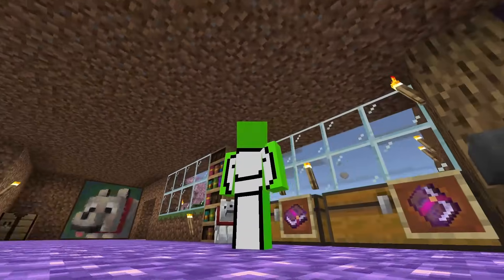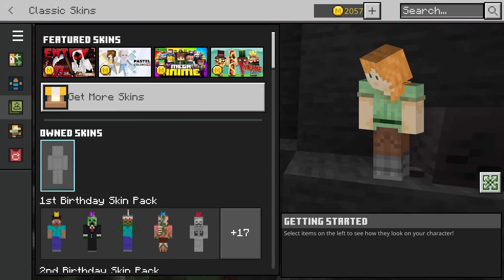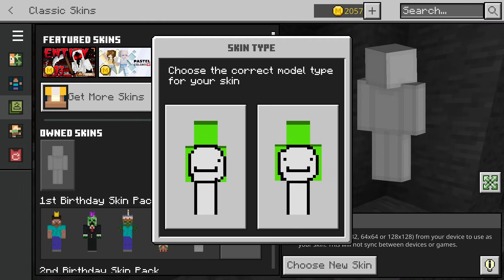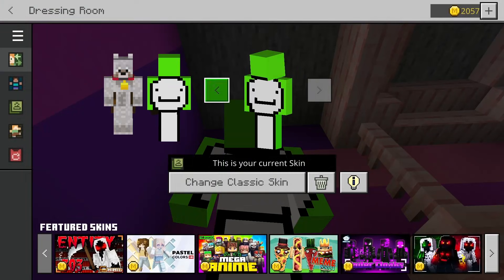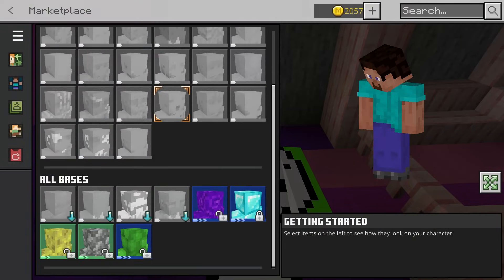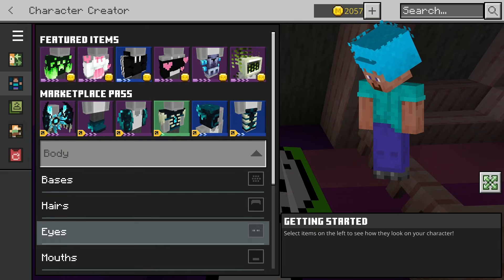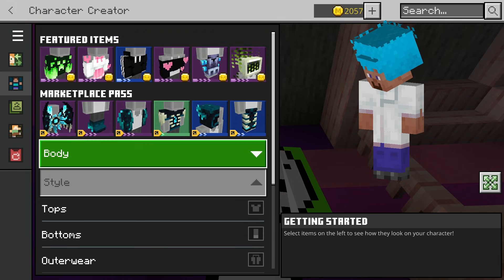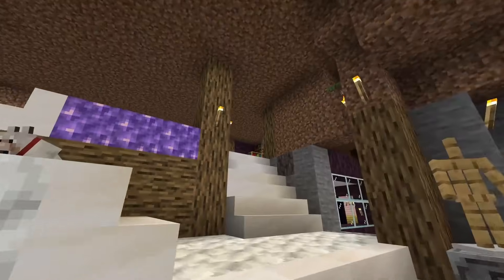How To Add Custom Skin To Minecraft Bedrock PS4/5, Xbox, MCPE, Switch & PC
Learn how to add a custom skin to Minecraft bedrock this allows you to add your custom skin and make your own skin or character. I also share how to get custom skins in Minecraft bedrock from online, download them and then use custom skins. This custom skin tutorial is for PS4/PS5, Xbox One / Xbox Series X / Xbox Series S, MCPE / Pocket Edition, Switch & Windows PC.